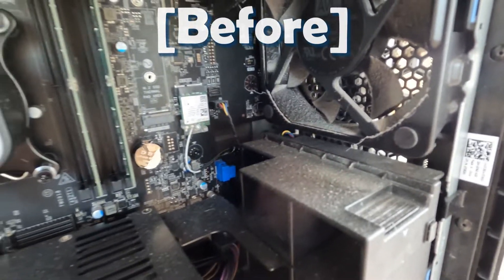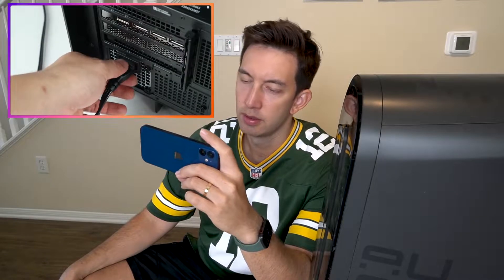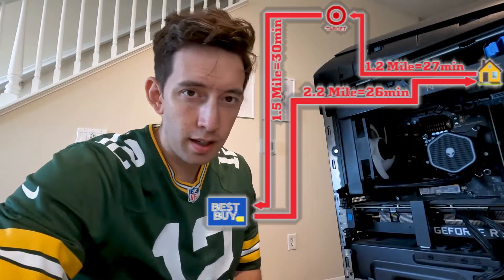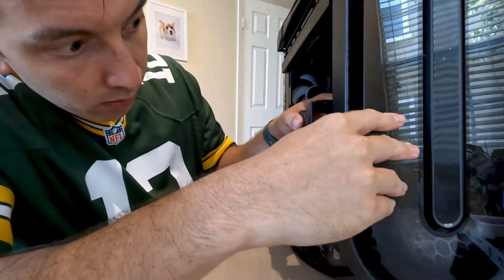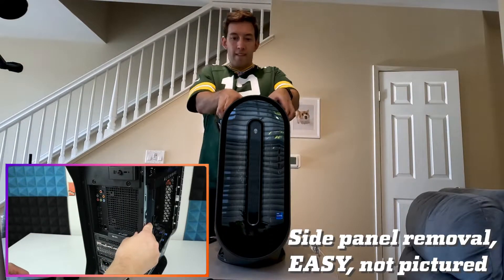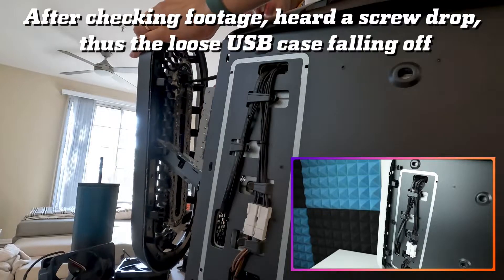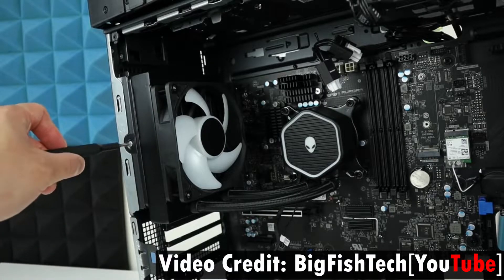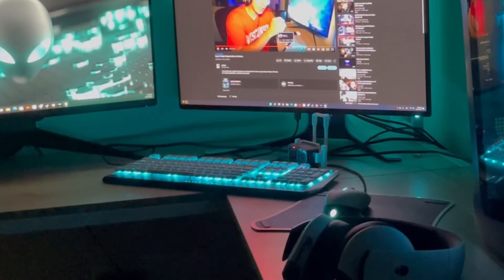How To Clean Alienware Aurora R13 / R14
Hey! I hope you found my video helpful with cleaning your PC!

I'd like to start off by giving a big shoutout to @RyanYu for making a simple video to follow to disassemble the R13 PC. I did not ask for permission to use his footage, but hope my incorporation of his footage seems thoughtful and respectful.

Next I'd like to shoutout @finzar who makes very upbeat tutorials on how to be a better editor. I used a few of his techniques in my video and most definitely got inspiration from him.

Even though I'm the opposite of being "tech savvy", it was fun making a video showing how "non-tech" people like myself can learn how to do things tech-related by searching on YouTube. I'd like to make more of these videos further down the road as I grow my channel and add additional equipment and software to my arsenal.

Lastly, much love to my wife Yuting for helping me take the thumbnail pic and edit it into the cool colors!